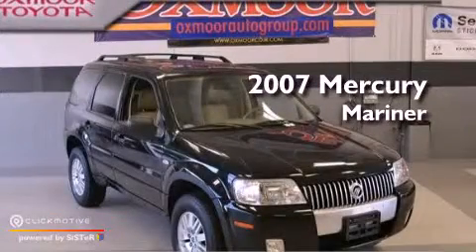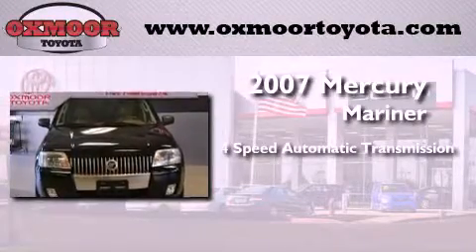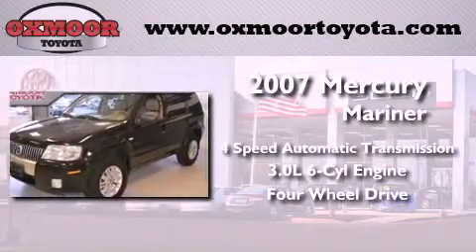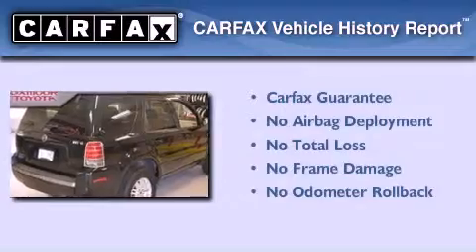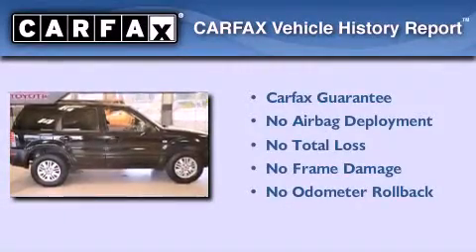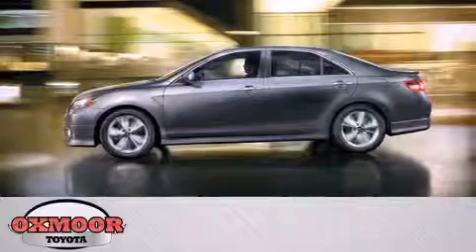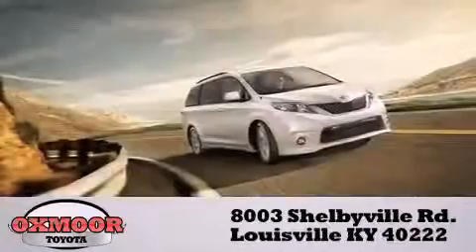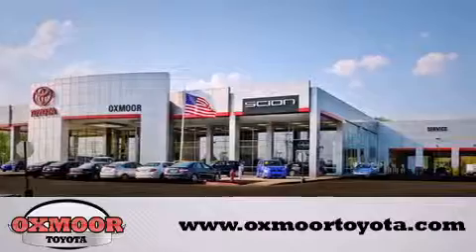Preowned 2007 Mercury Mariner Louisville KY 40222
Year : 2007
 Make : Mercury
 Model : Mariner
 Engine : Gas V6 3.0L/183
 Trans . : Automatic

 Miles : 80,324

 Stock : U15659